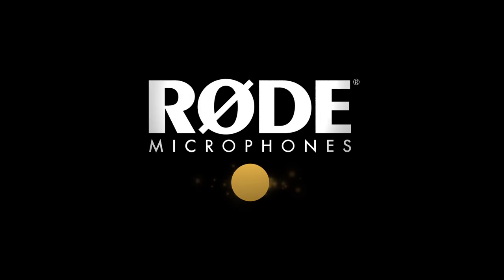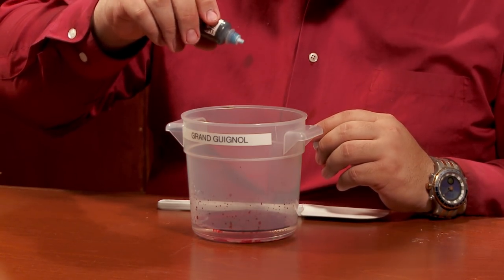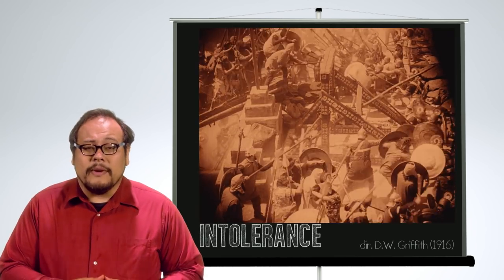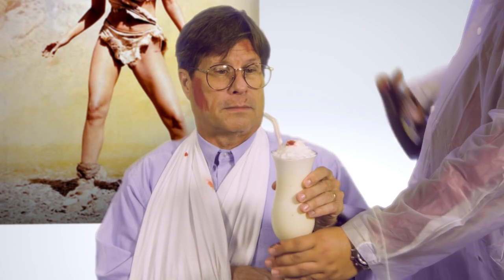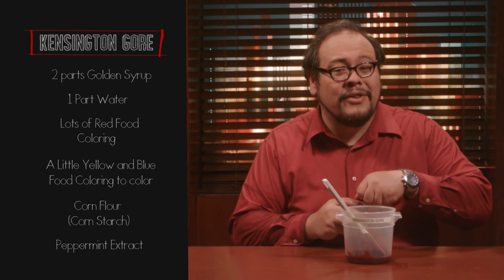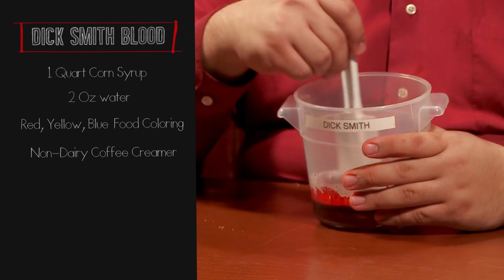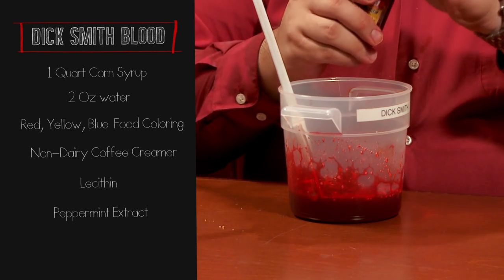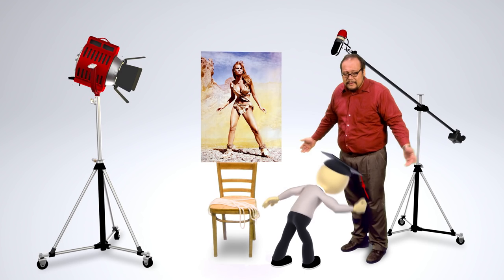The Cinematic History of Fake Blood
Take the full Filmmaker IQ course on the Cinematic History of Fake Blood with sauce and bonus material and submit your own blood soaked lab

There are a lot of ways to make the screen bleed – dissect the history of fake blood from its origins in the Theater to modern recipes for making characters bleed on screen – then take your turn and create a bloody short film using your preferred recipe.